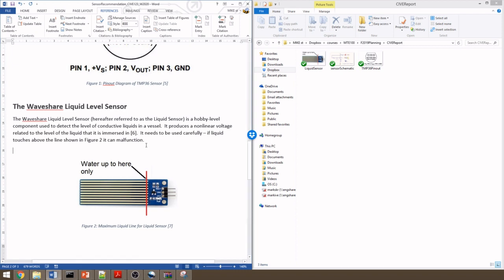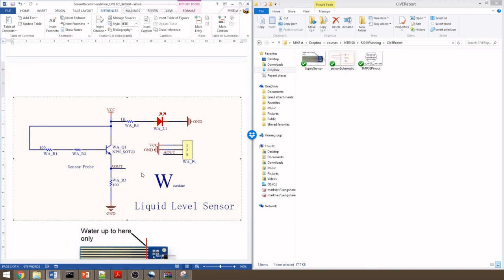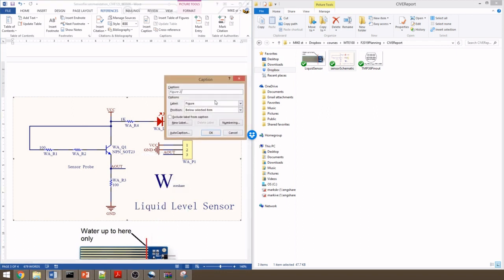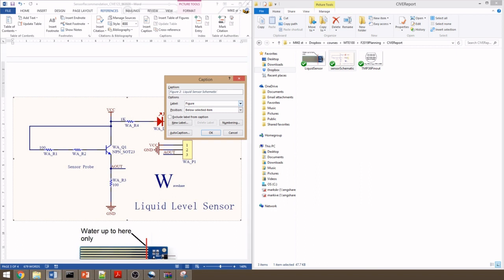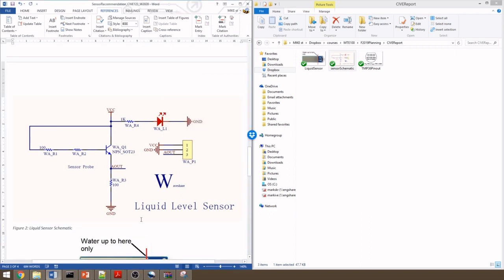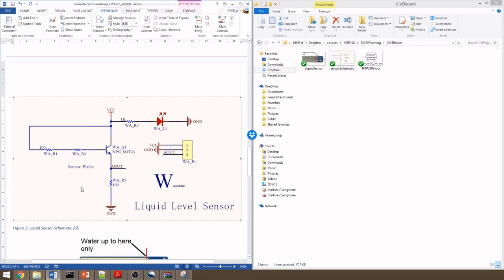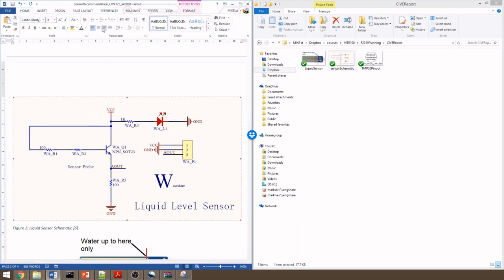Unit 3 Video 9: Adding A Figure And Updating Fields using Microsoft Word